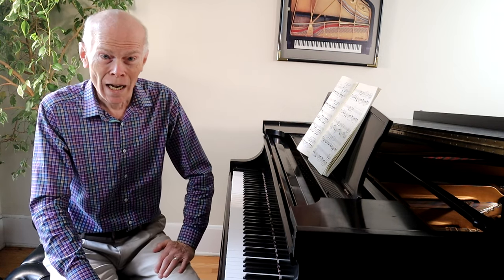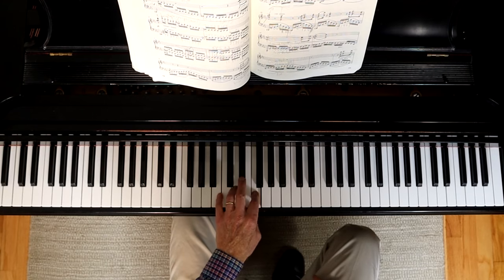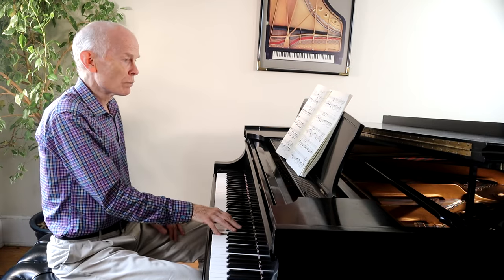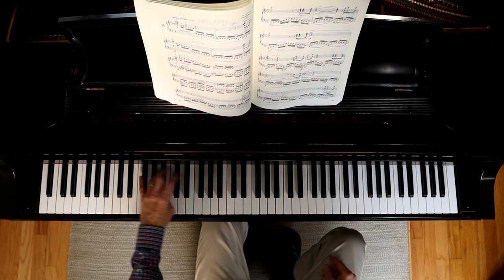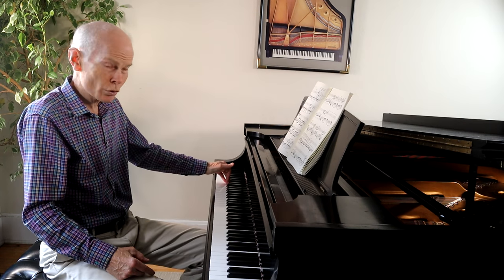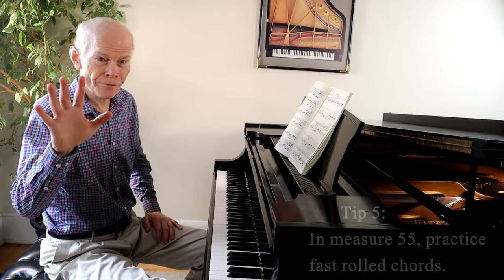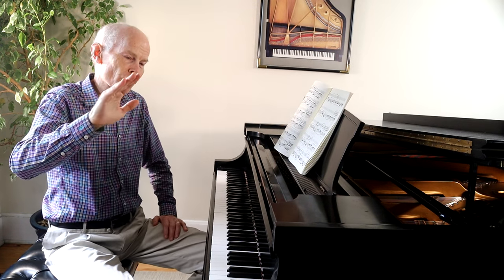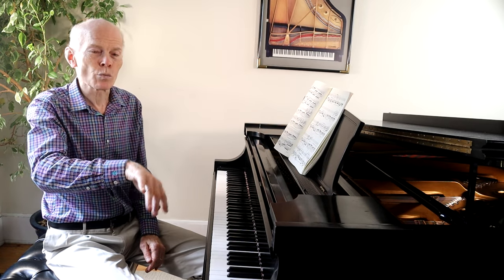5 Tips on how to play Chopin's Revolutionary Etude (pianist Duane Hulbert)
It's all in the lifts. (And accents!)

Here Grammy-nominated pianist Duane Hulbert gives you FIVE tips on how to play Chopin's fiery
Étude Op. 10, No. 12 in C minor, also called the "Revolutionary Étude" or the "Étude on the Bombardment of Warsaw."
Frédéric Chopin wrote this in 1831 and dedicated it  to his friend Franz Liszt.

It's totally free, and it helps us know we're on the right track.